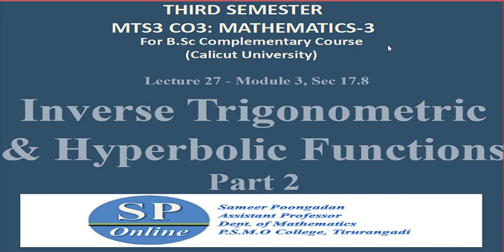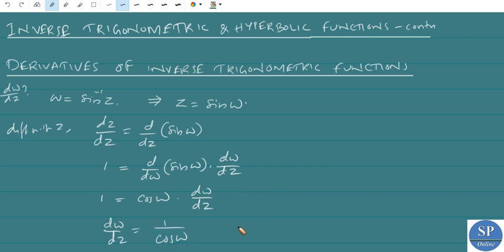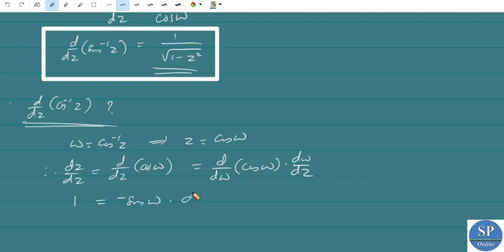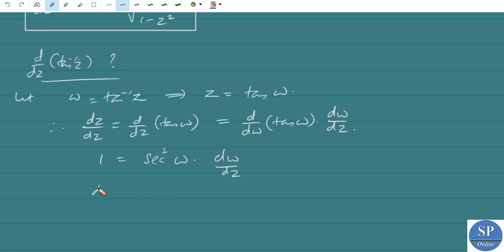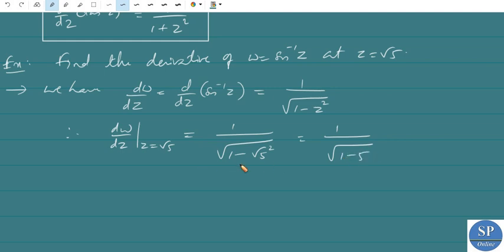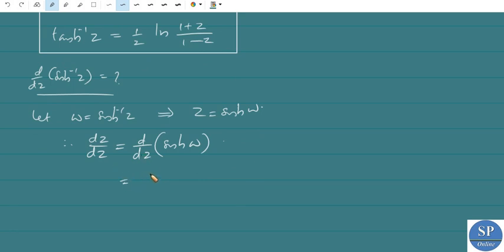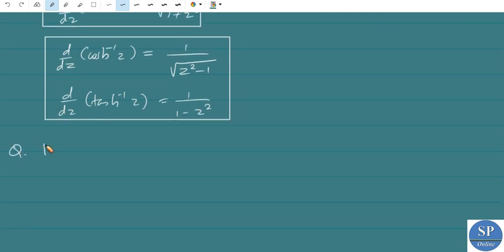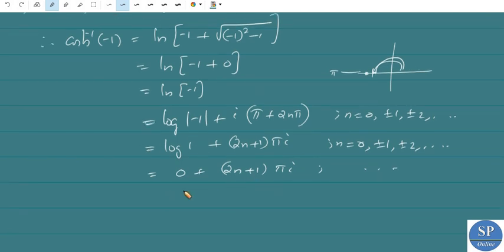Inverse Trigonometric & Hyperbolic Functions-Part 2 (Lecture-27 for S3 Complementary Mathematics)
Online lecture of the second part of the topic " Inverse Trigonometric & Hyperbolic Functions "  (in Module 3, Section 17.8 of the paper MTS3 CO3: MATHEMATICS-3 for B. Sc Third Semester Complementary Course in Calicut University).